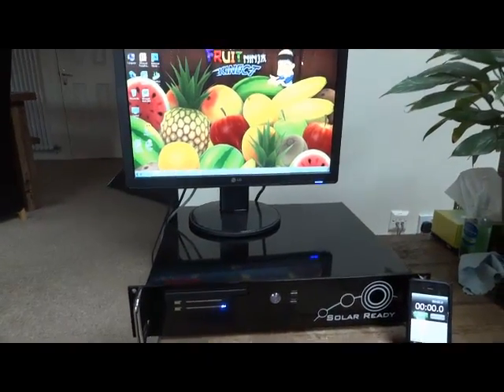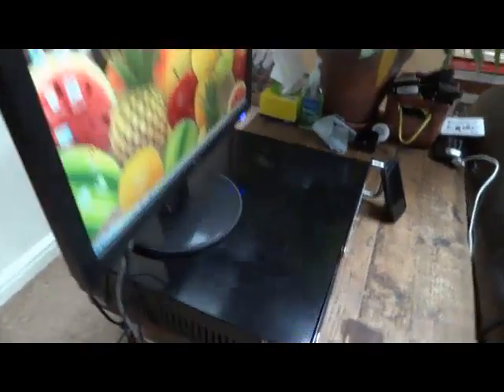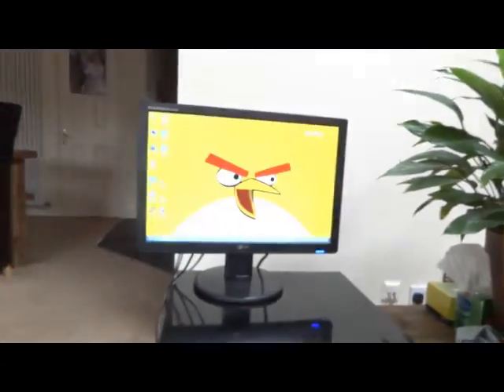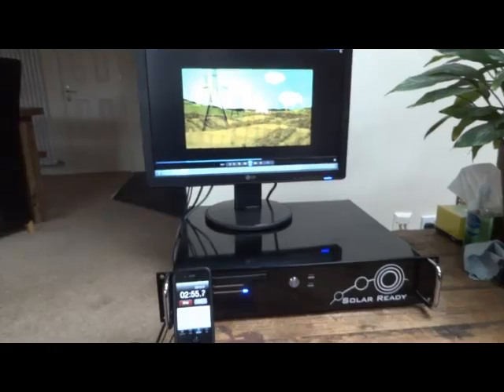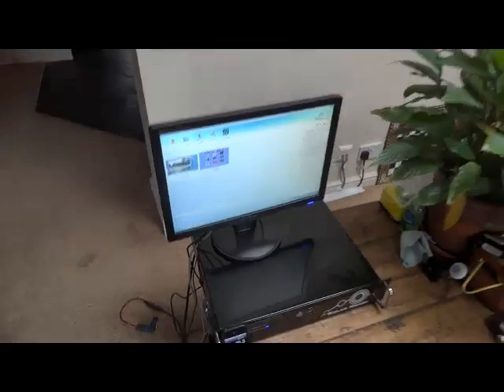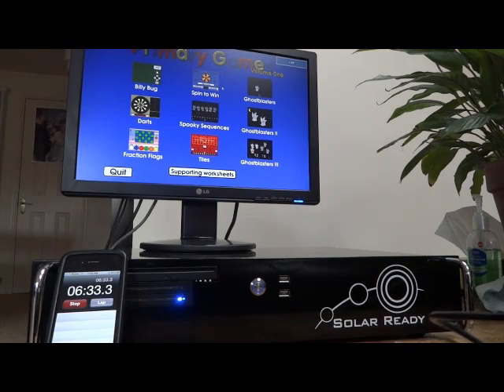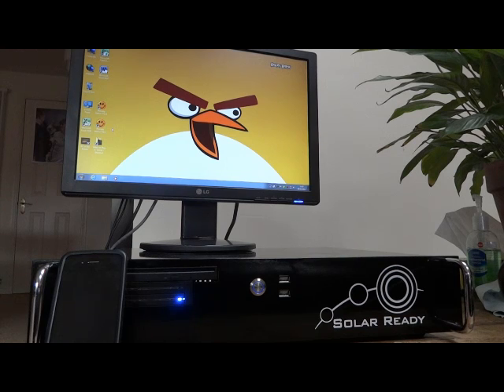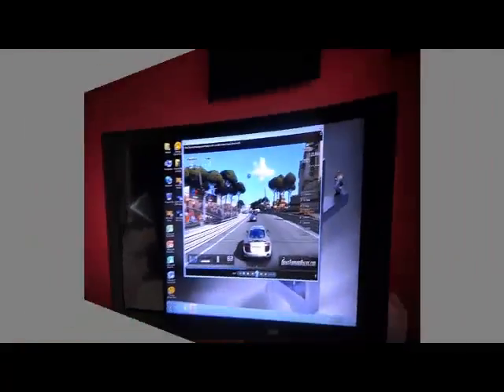Solar Ready VDX, 25 User Host Server Powered from fading light by £100 Indoor Solar Panel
Look and feel of fast Windows 7 at 50% cost

DC Power generation
DC Power storage
DC Power distribution
DC low energy devices